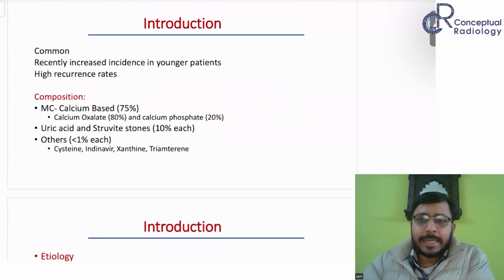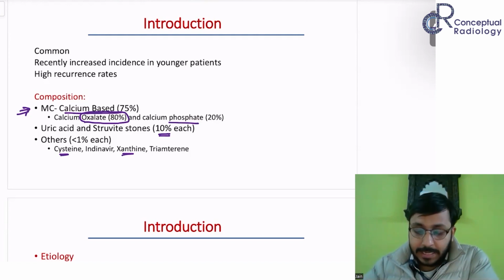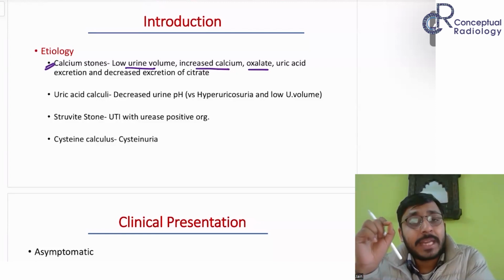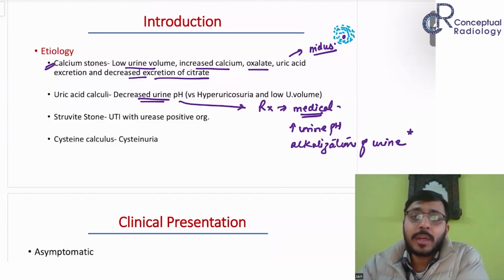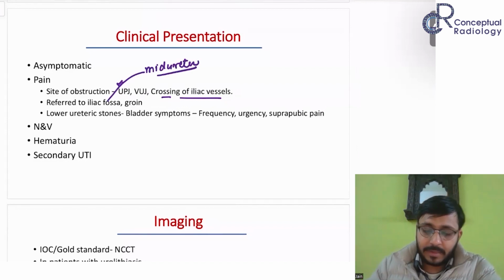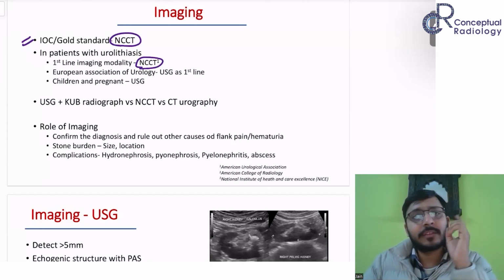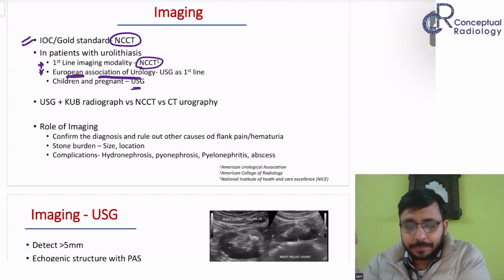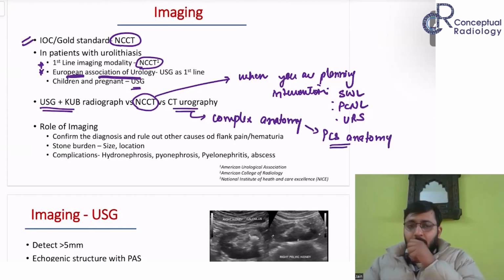Renal Calculus Disease and Obstructive Uropathy by Dr. Rishabh Jain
Join Dr. Rishabh Jain in this insightful session for Renal Calculus disease and obstructive Uropathy

In this session he discusses the introduction for Etilology, Clinical Presentation, Imaging, imaging USG,  which helps you to enhance your knowledge.